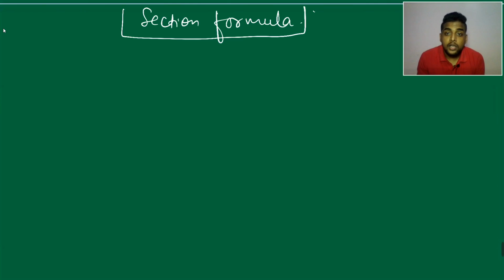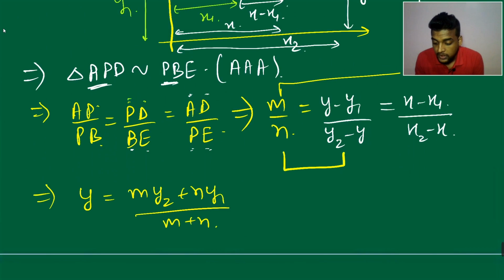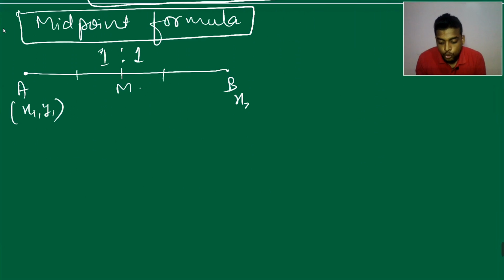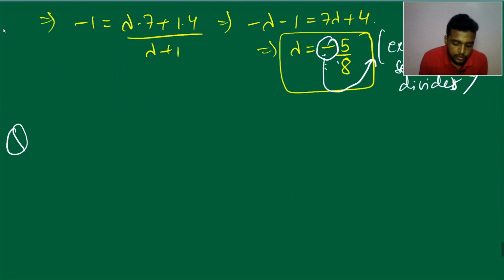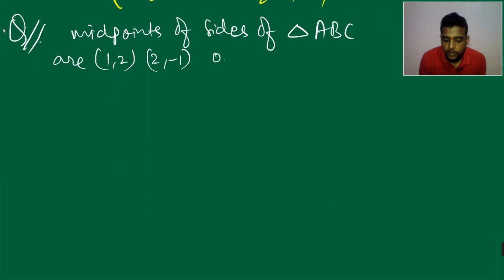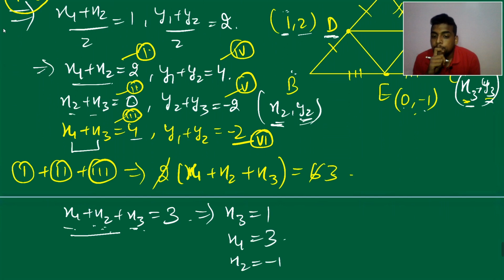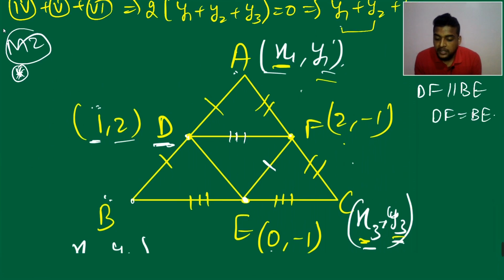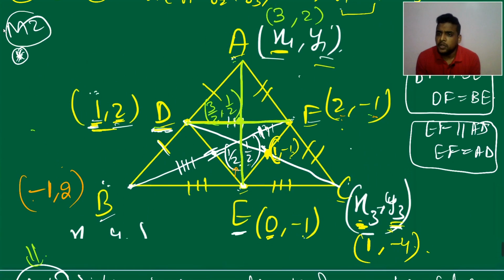Section Formula,Midpoint formula || STRAIGHT LINES || Apni Paathshala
I am providing best iit jee course for mathematics.After this you dont need to study/search any content.
Instead just practice problems from book and previous years